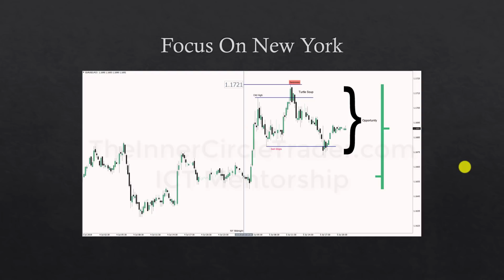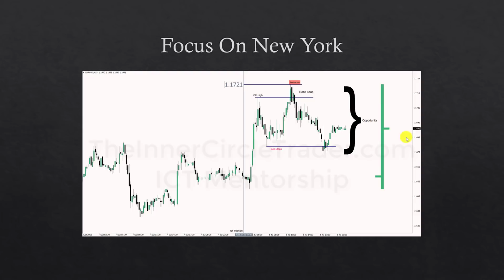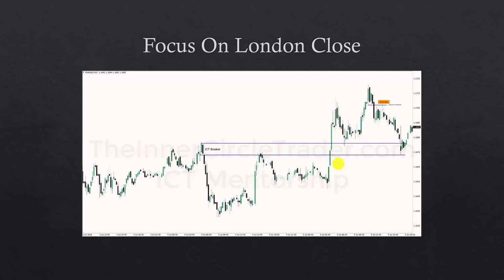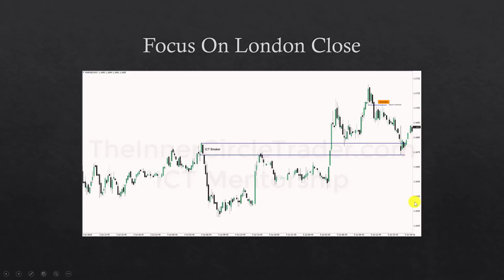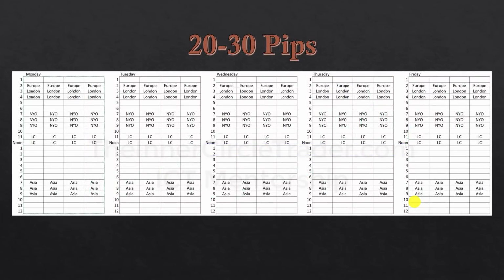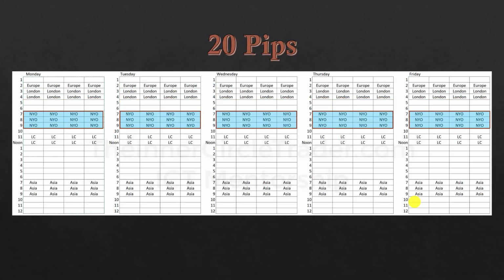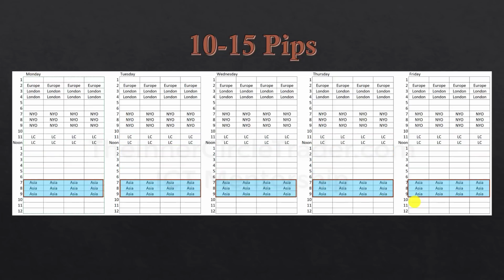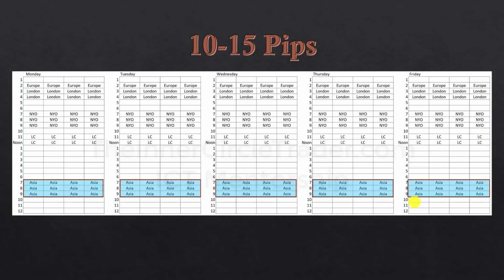1440 Part 2